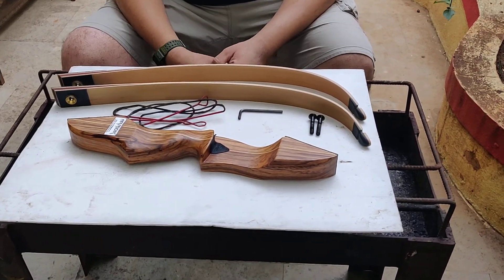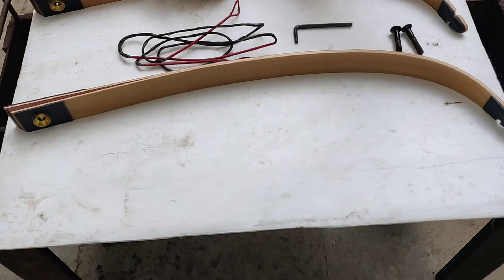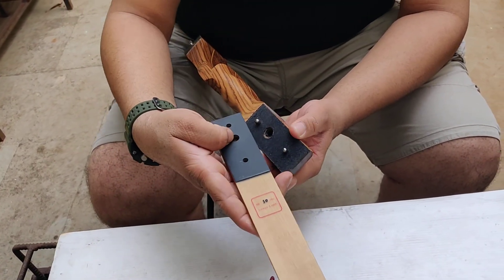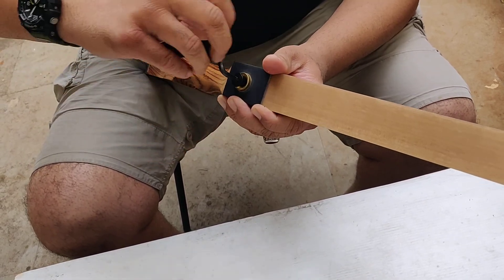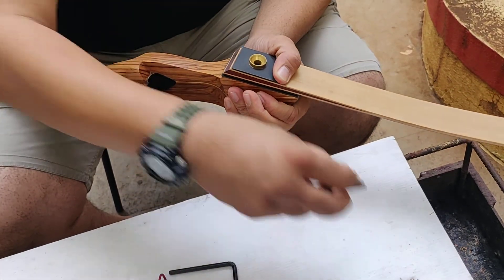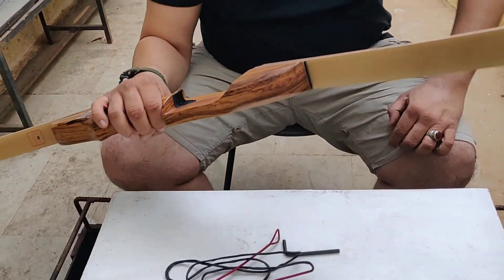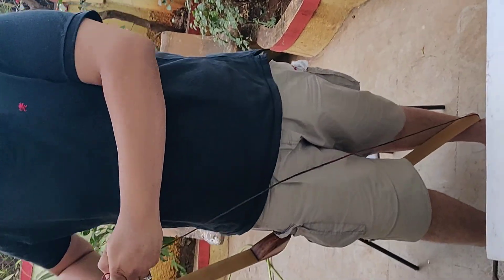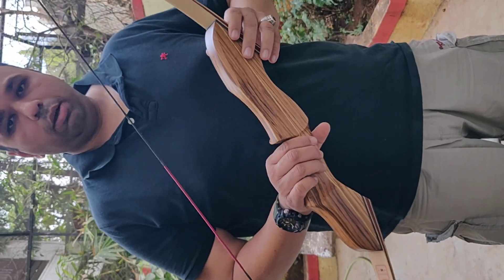Song hunt Re Curve Bow ASHTDRB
ASHTDRB is crafted from European and American solid hard woods with clear European fiberglass and marvelous American string material. The bow is provided with a horse leather arrow rest and the limb tips are laminated Bakelite. The bow has an excellent central line, micro vibration technology which allows smooth arrow flight. The most affordable bow in its range of powerful take down re curve bows with traditional style.

Bow Length: 60”
Draw Weight: 45 to 50 Lbs
Color: As per image
Draw Length: 24 to 31 inches

The package includes following items:
1 Bow
1 String
1 Horse Leather Arrow Rest

These bows are available for both right and left hand shooters (Special order time is required for left handed shooters only after advance is provided).
This value for money edition can be used by  professionals & beginners.
These recurve bows are perfect for both men & women who enjoy archery or who are beginners to archery.
Ideal for recreational shooters & professionals.
Fantastic range and accuracy makes it a true joy to shoot.
Ample limb length allows for a smooth draw.
Designed to be dismantled easily for ease in storage and transport.